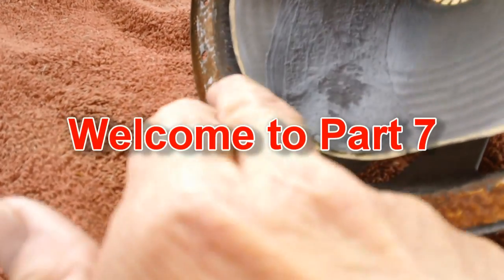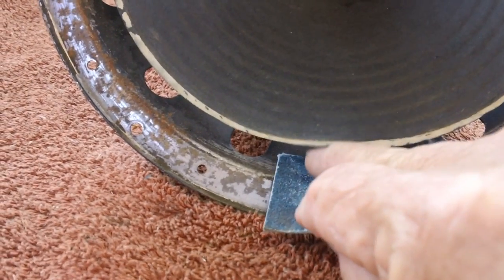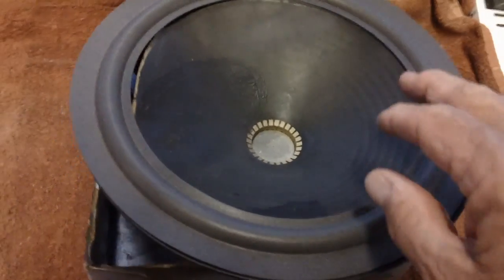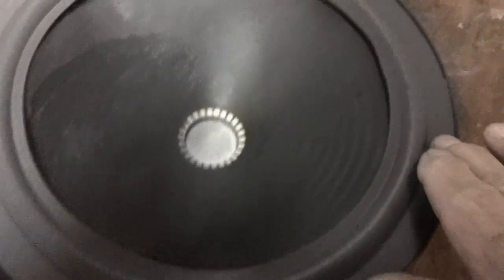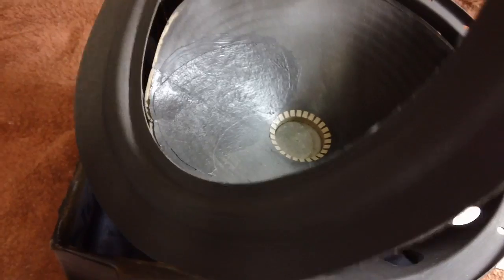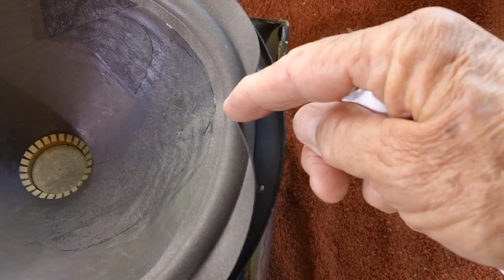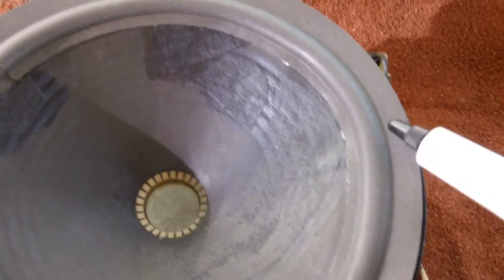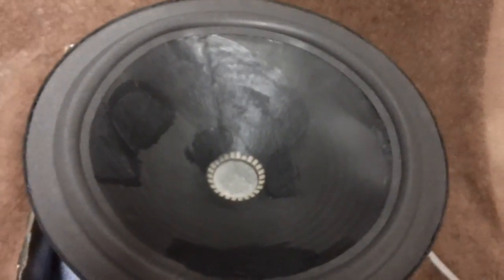1927/28/29 Rola speaker restoration (Part 7).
Speaker foam surround installation, such as it is.